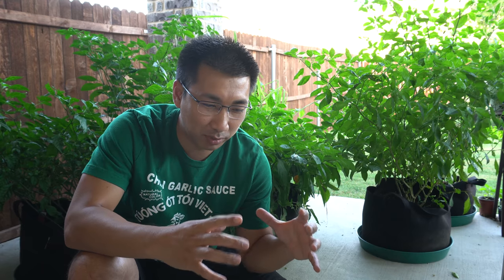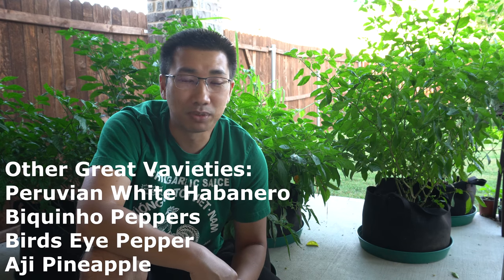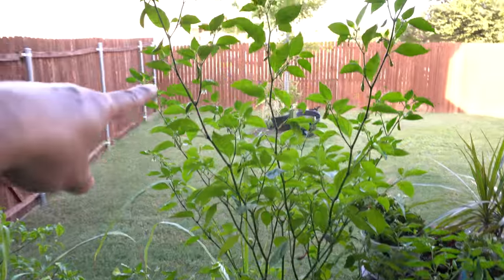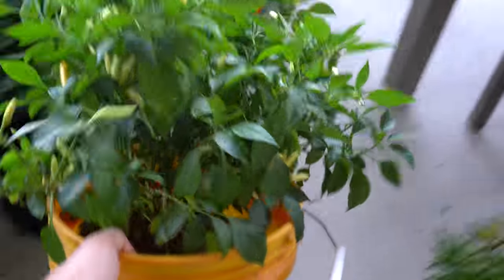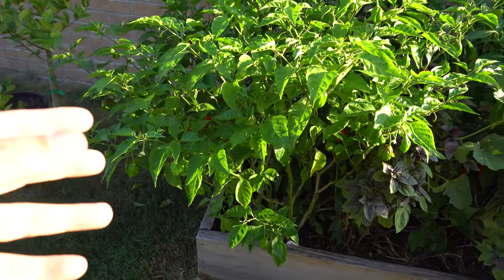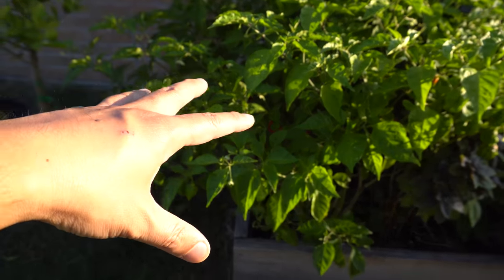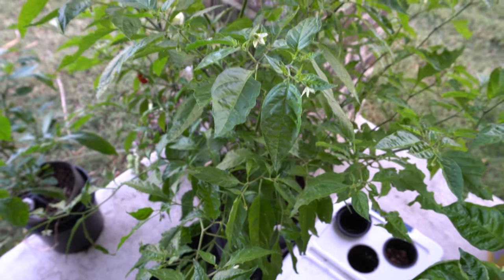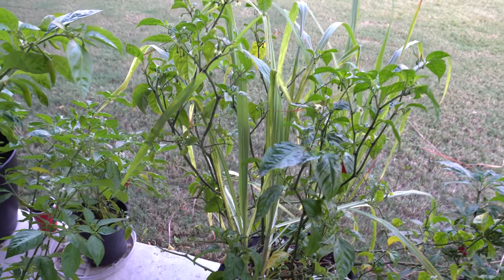Gardening Q & A Part 01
I have been getting many questions about growing peppers.  I selected a few simple ones to start this series.  If you like the video and would like me to make more of these, please comment and let me know.

0:50 - What variety will produce many fruits in small containers?
3:15 - What container size is best to grow peppers in?
5:25 - Should I plant my peppers in containers or in the ground?
8:31 - How much water should I give my pepper plants?

Fabric Pots 10 Gal
Hydrofarm Saucer for 10 Gal Bags